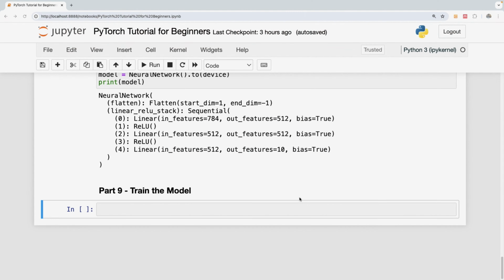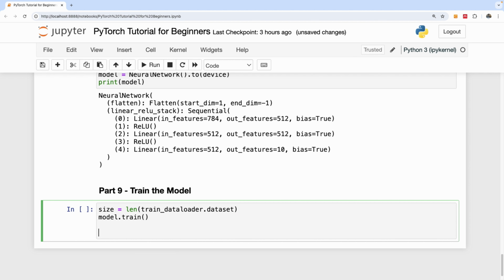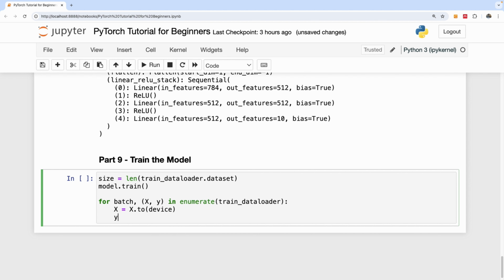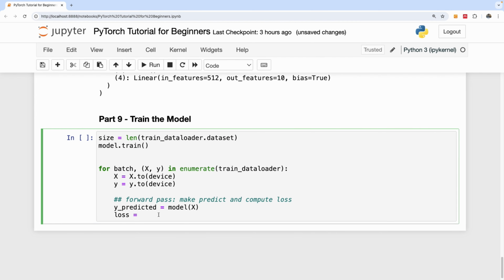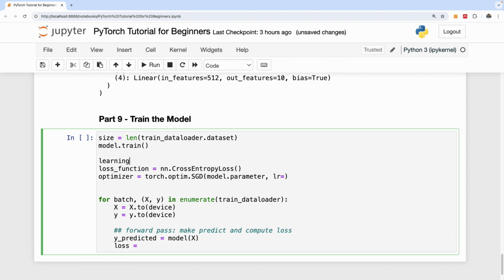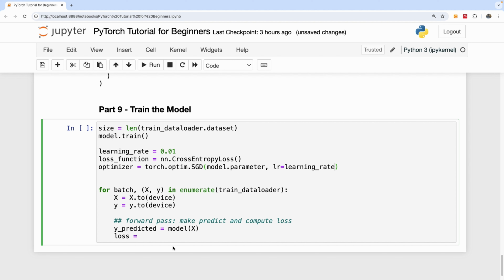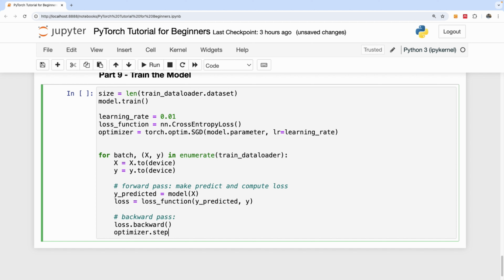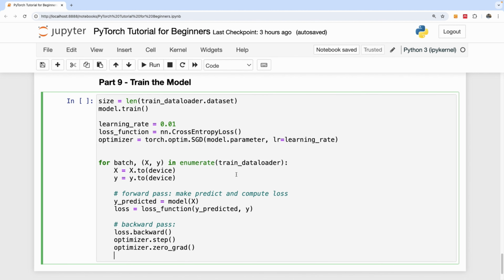PyTorch Beginner Tutorial - Part 9 (Train the Model)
This is Part 8 for PyTorch simplified tutorial series for beginners. In this part, we setup our Neural Network model

8. Create the NeuralNetwork model
10. Ensure the loss reduces with training
11. Test the Model with test dataset
12. Examine the Accuracy/Loss -
13. Save your model
14. Load your model
15. Use the model to make prediction